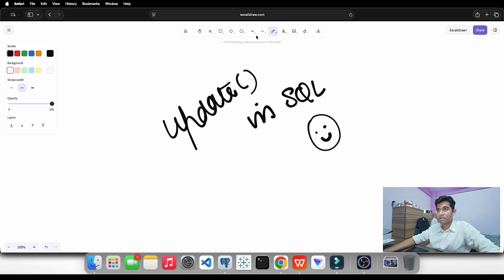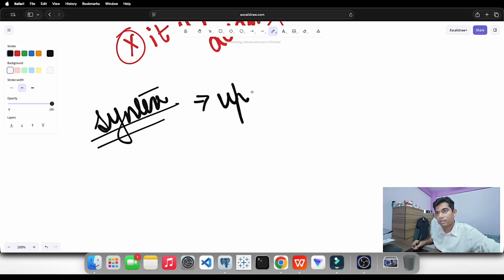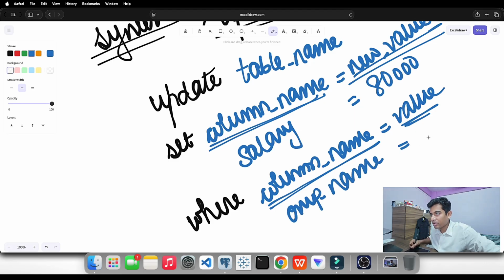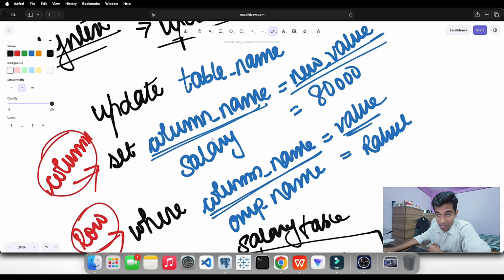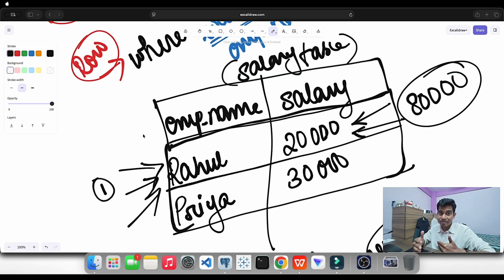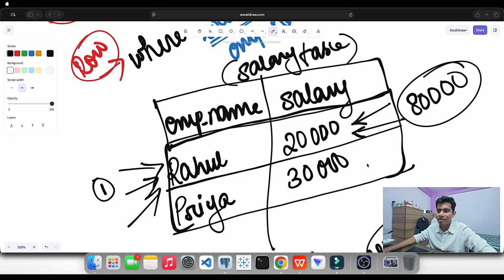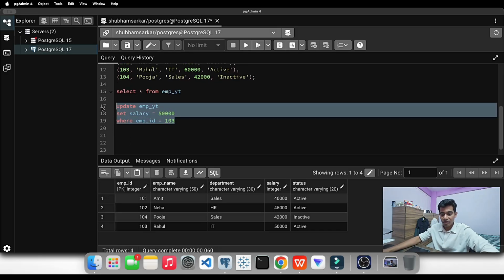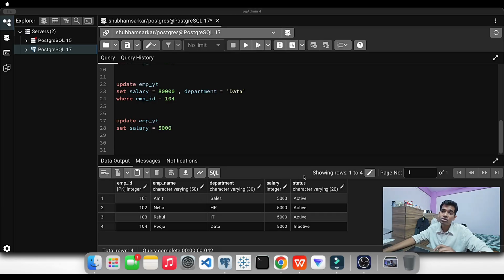Day 133/365 | UPDATE Table Records in SQL | English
In this video, you will learn UPDATE Table Records in SQL with a simple explanation, real examples, and clear output, explained step by step for beginners and interview preparation.